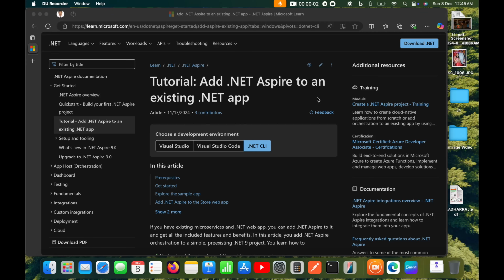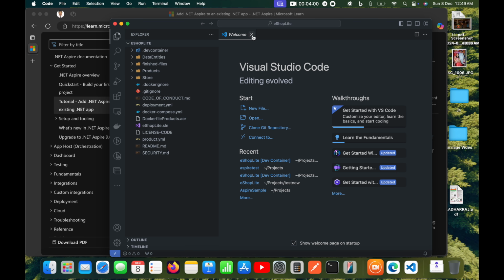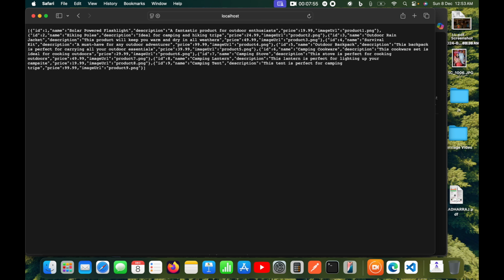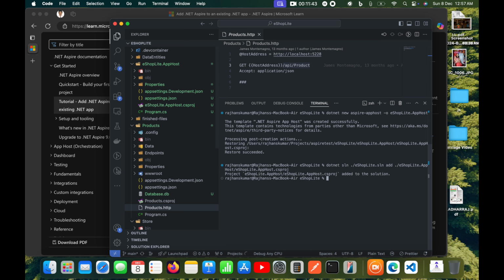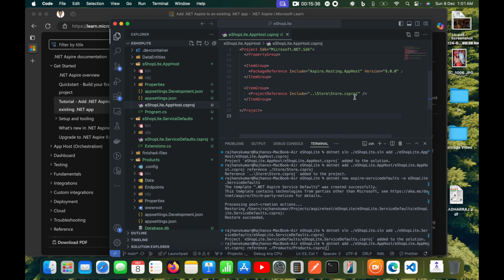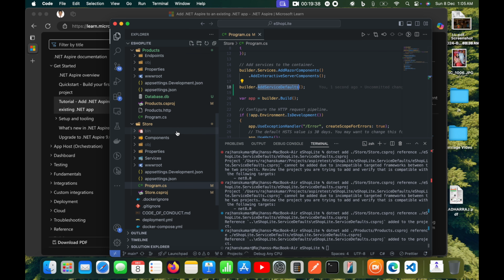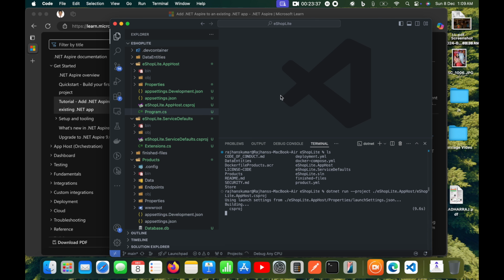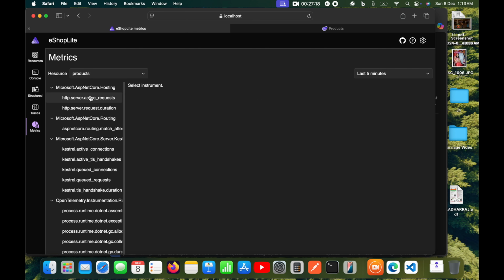Chapter 3 - Add Aspire to Existing Project | add aspire dashboard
Hello guys, in this video I will show you how you can add Aspire to Existing Project developed in .net technologies. In this example the existing .Net App is created using the .net 8 technologies. Here you will find a solution to add Aspire to an existing project.

This video also related to the below topics:
- add aspire dashboard

Laptop Used for Creating the Video:

Mic used for creating the video:

Best Mic for YouTuber:
(Type - C Microphone)